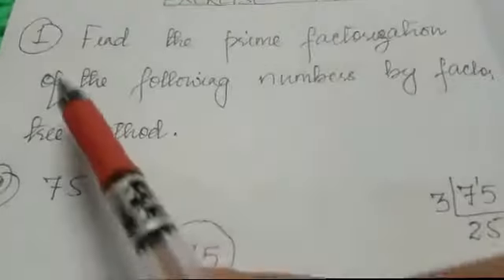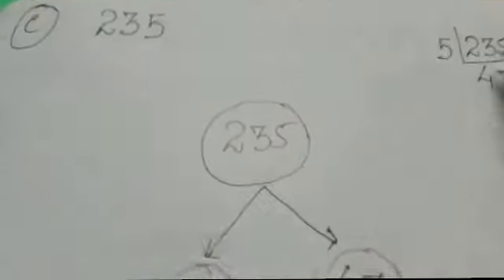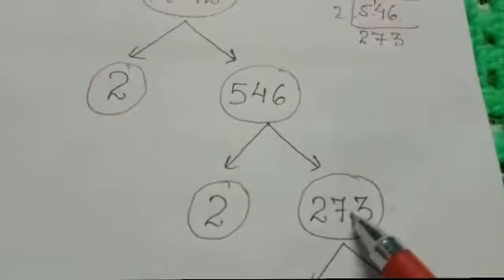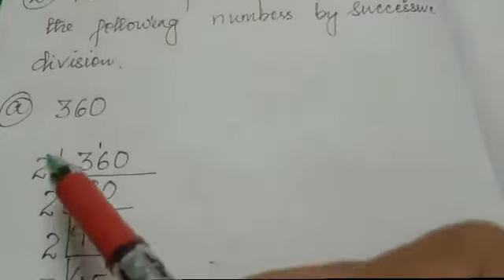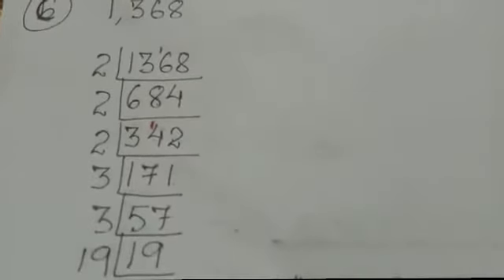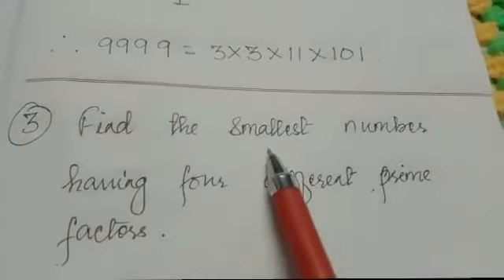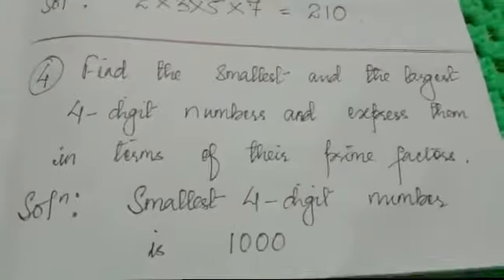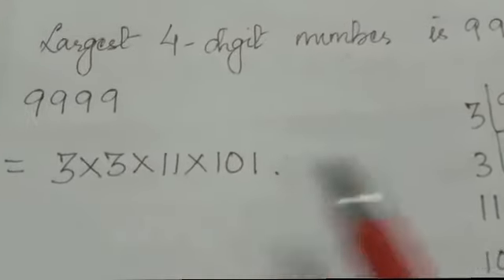Maths VI (Ms Lalita Chettri)